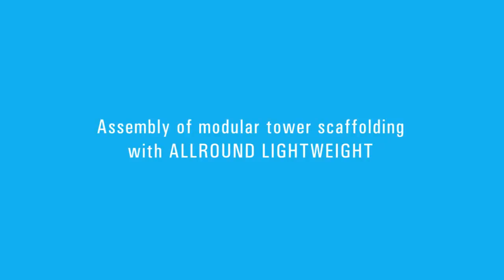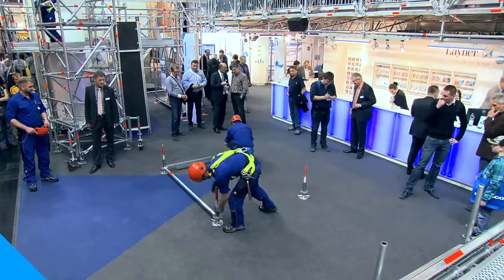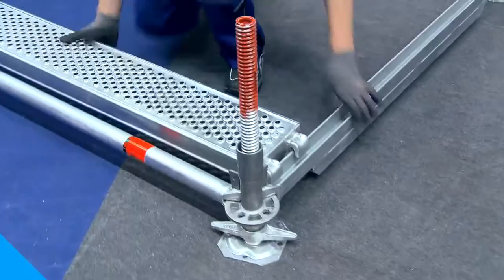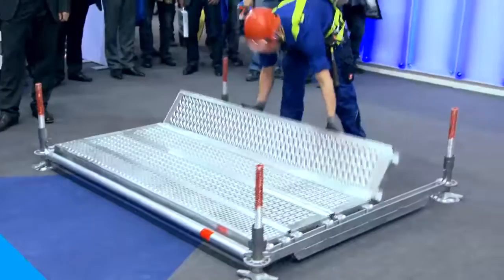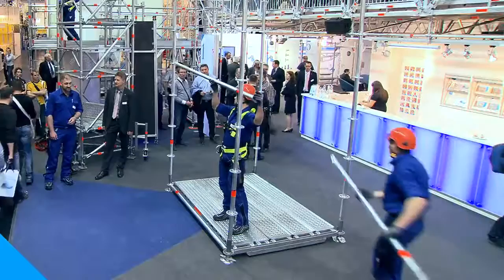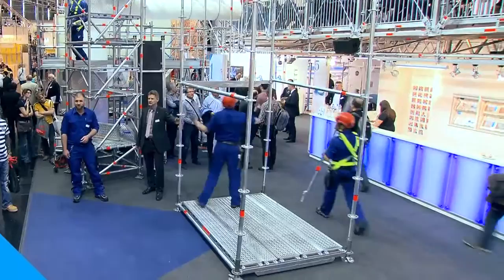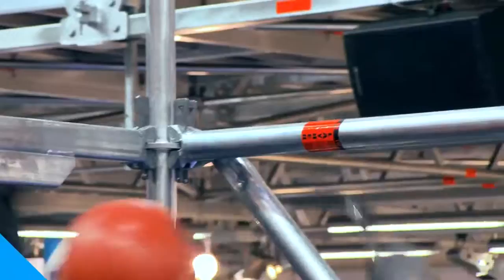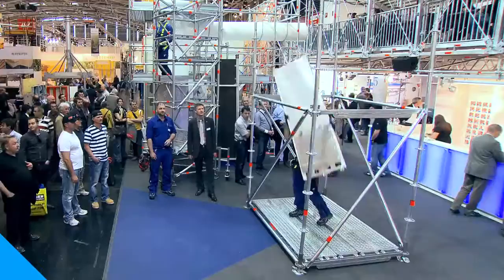Bauma 2013 Layher Allround Lightweight Live assembly